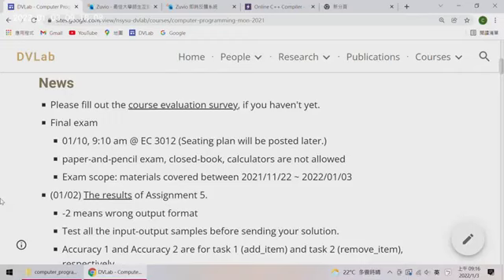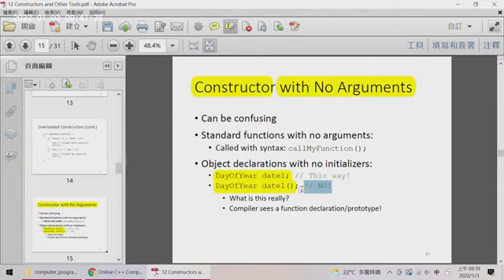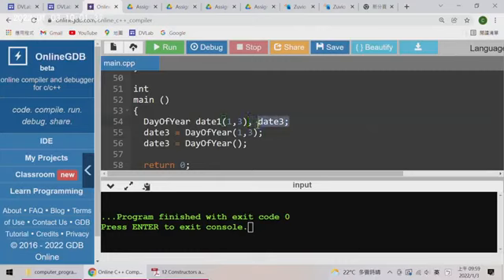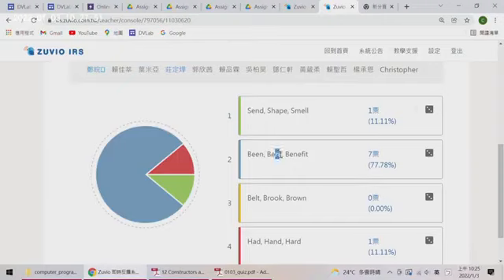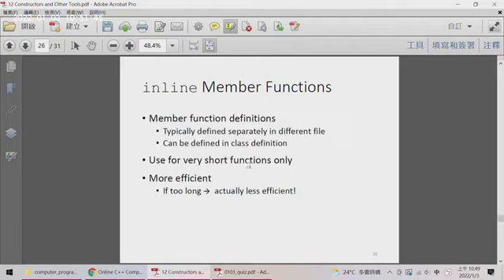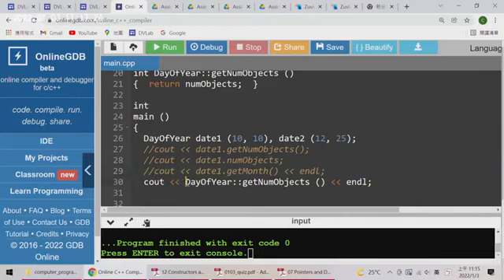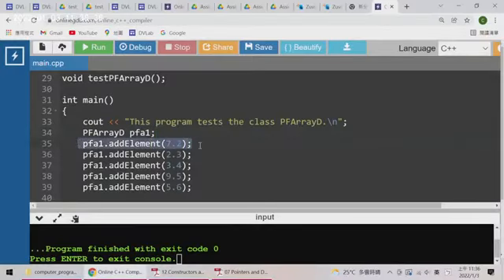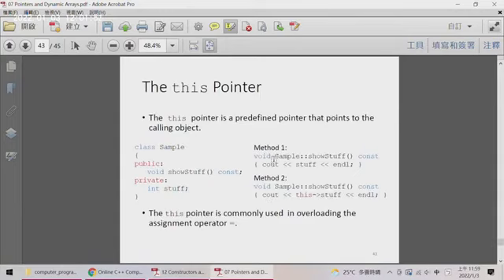Constructors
01/03: Constructors